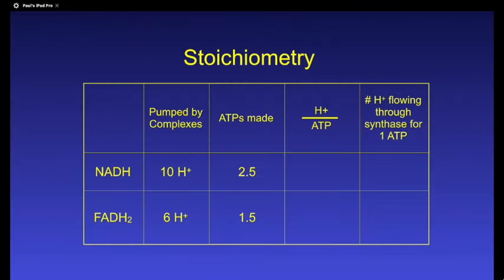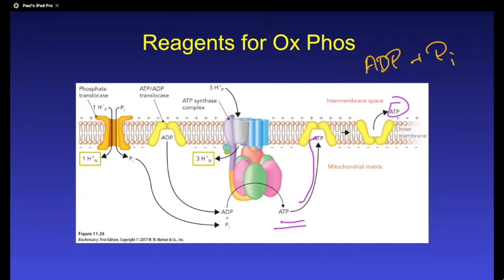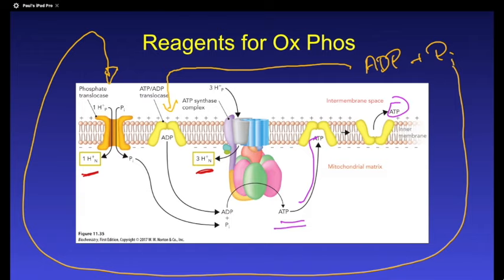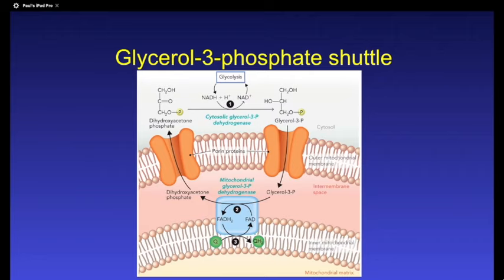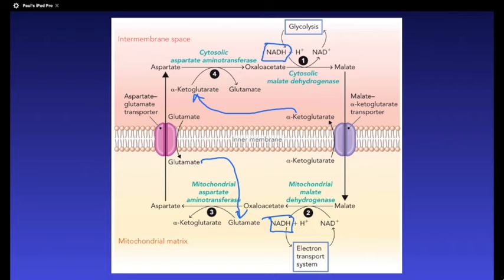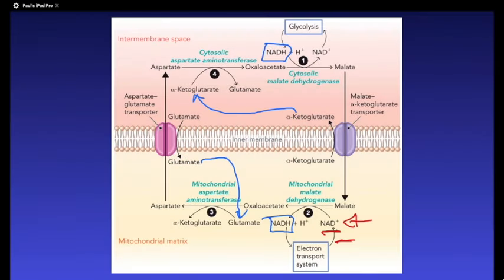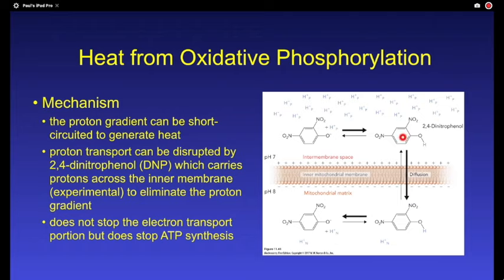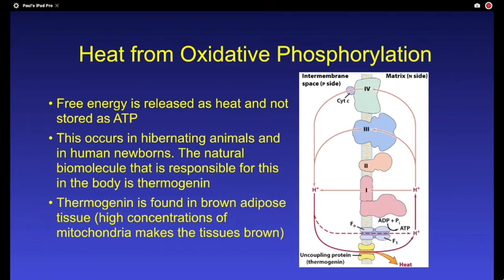CHYS-362 Chap 11 Part2